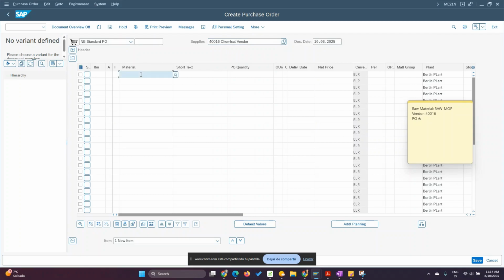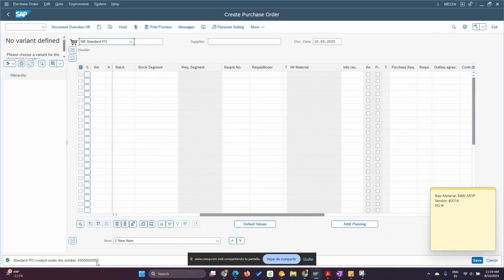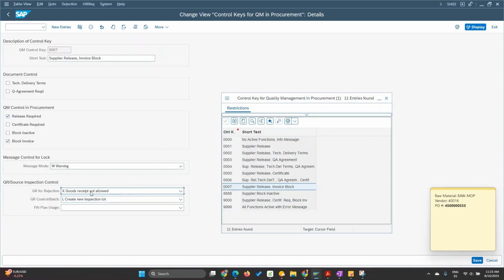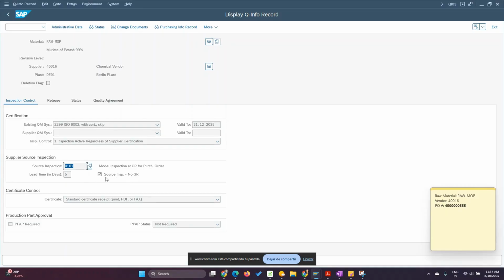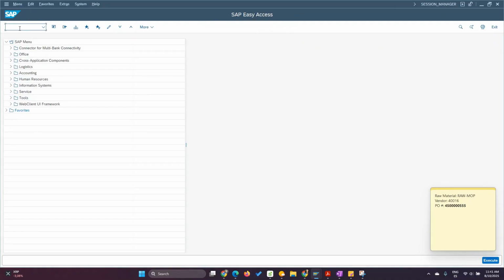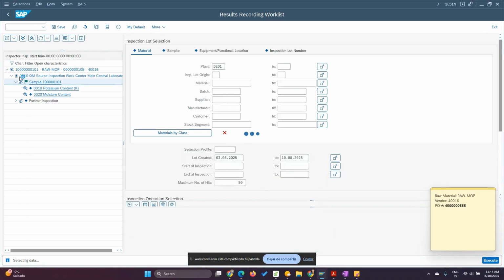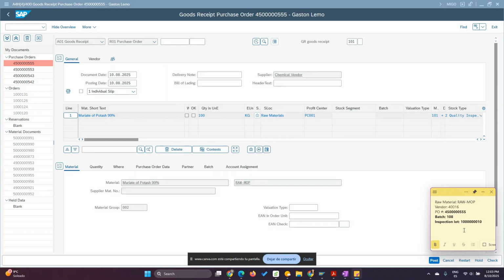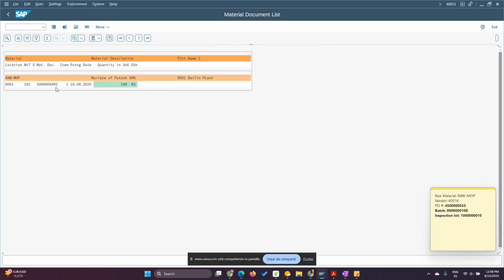Source Inspection Process PART 1 | SAP QM & MM | Inspection Lot Accepted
Video # QM-016
Main Module: QM
Subject: Source Inspection Process in QM
Business Process:  Source Inspection
SAP System: S/4 HANA 2023